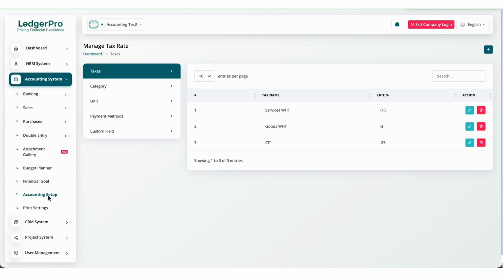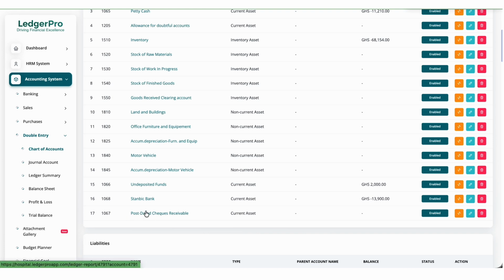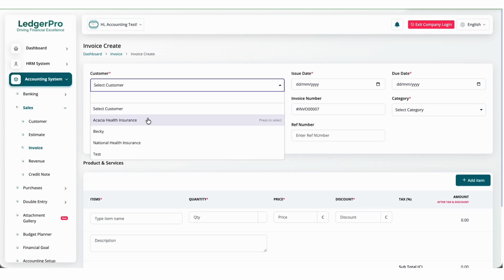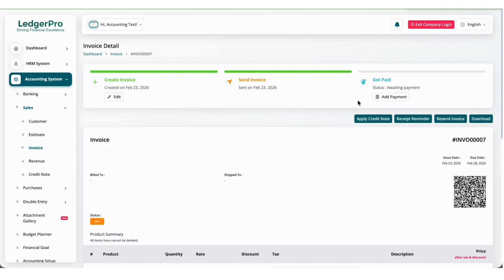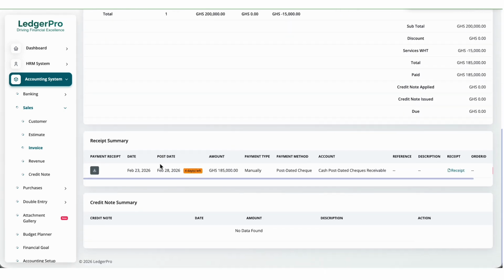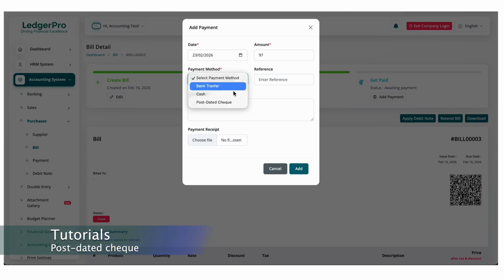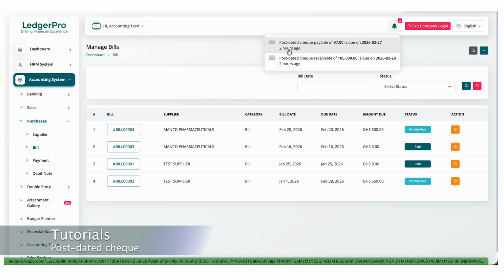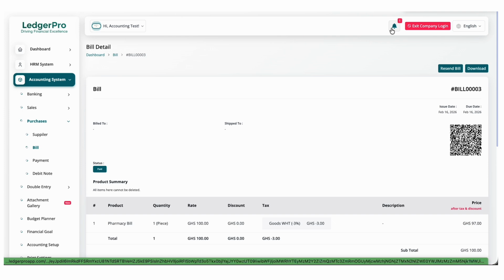How to Record and Manage Post-Dated Cheques in LedgerPro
Learn how to record and track post-dated cheques in LedgerPro to ensure accurate financial records and proper cash flow management. This feature helps you monitor cheque dates and receive timely notifications when cheques are due.

In this video, you’ll learn how to:
• Record a post-dated cheque
• Track cheque due dates
• Manage pending and cleared cheques
• Maintain accurate cash and bank balances

LedgerPro is a powerful cloud-based Accounting and POS system designed for businesses, hospitals, pharmacies, schools, and enterprises. Easily manage income, expenses, bank transactions, and financial reports in one place.